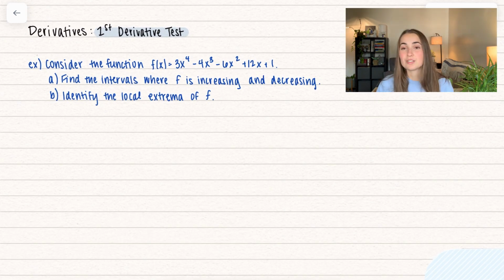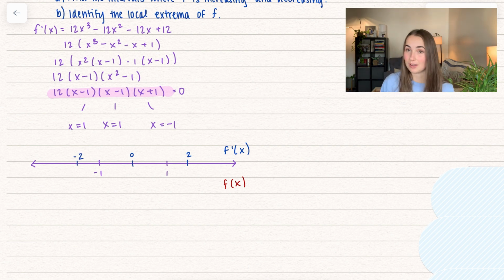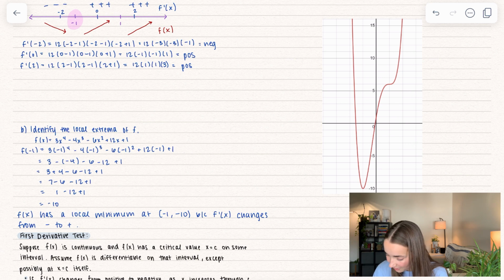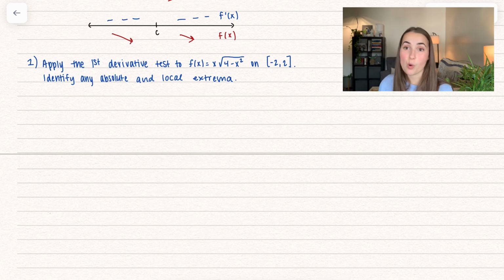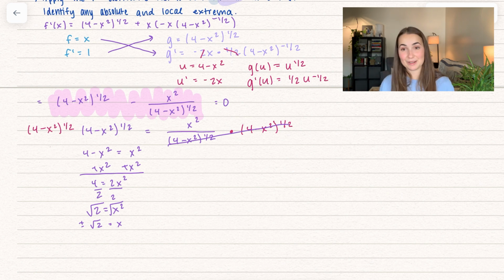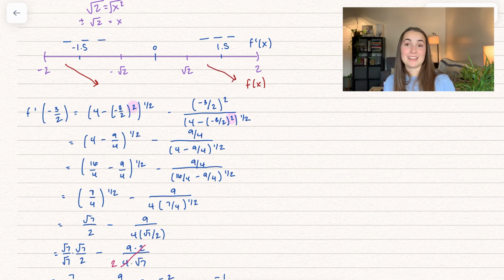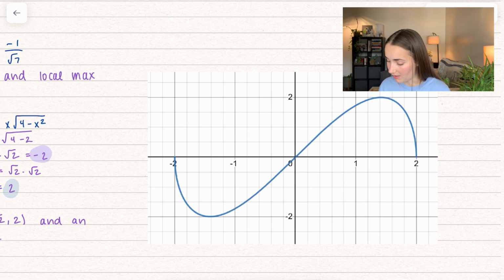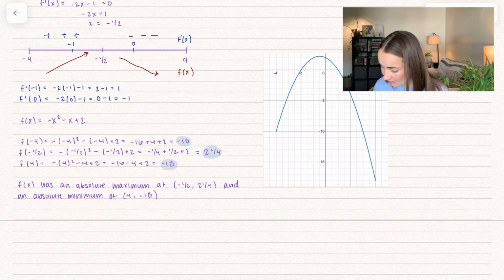Calculus 1 - Derivatives: 1st Derivative Test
24 - Derivatives Series
🔍 Ready to gain a deeper understanding of function behavior? Join us in this educational math video as we demystify the First Derivative Test, a powerful tool for analyzing and characterizing the behavior of functions! 📐

This video is constructed to guide you through the intricacies of the First Derivative Test, which helps us identify critical points, intervals of increase and decrease, and local extrema in functions. With clear explanations, illuminating visuals, and step-by-step examples, you'll gain a solid understanding of how to apply this test effectively in various mathematical scenarios.

🤯 What is the First Derivative Test, and why is it indispensable in calculus? 🧐
📈 Visualize the concept of critical points and function behavior graphically for an intuitive grasp 📊
🔢 Explore real-life examples and practical applications of the First Derivative Test 📚
🧠 Master the techniques for using derivatives to analyze function behavior with precision and confidence 🔑

Whether you're a calculus student aiming for excellence or someone intrigued by the intricacies of function analysis, this video equips you with the knowledge and skills needed to confidently use the First Derivative Test.

Let's demystify the First Derivative Test and elevate your understanding of function behavior! 🌟📐

Chapters:
0:00 - Intro & Visual
1:17 - Introductory Example
5:35 - Definition
7:21 - Example 1
14:45 - Example 2